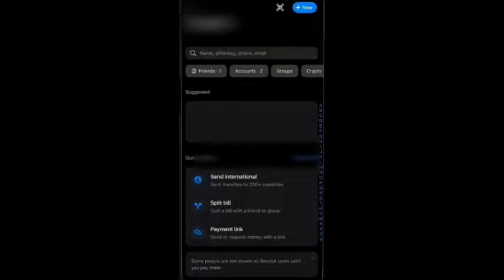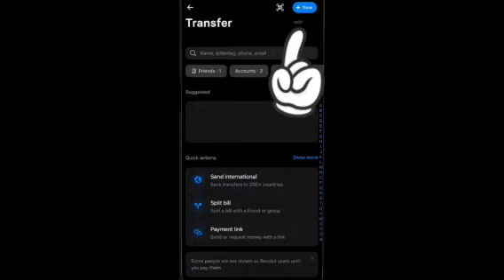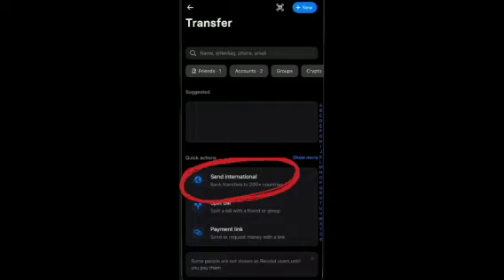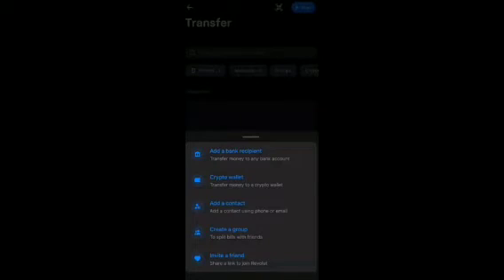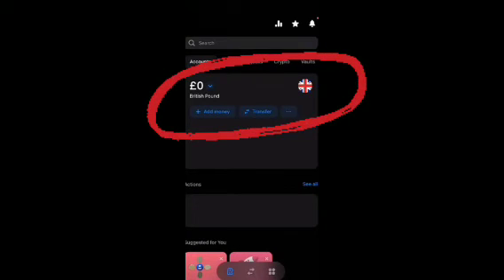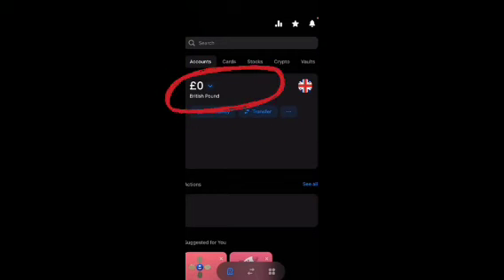How To Send Money On Revolut To Another Country